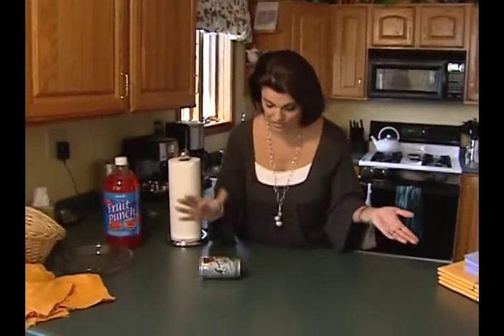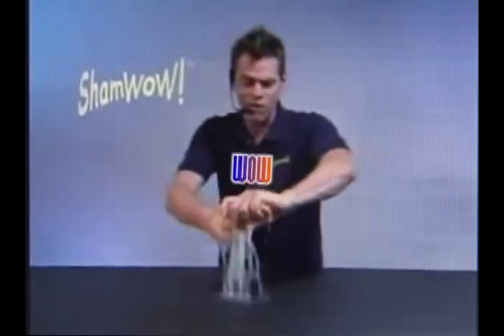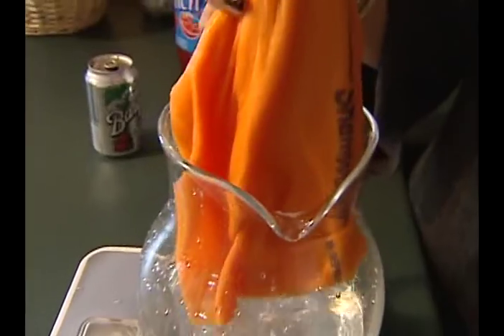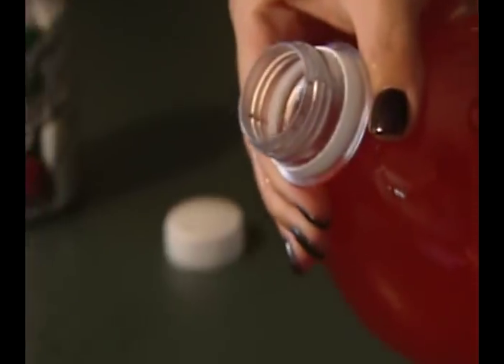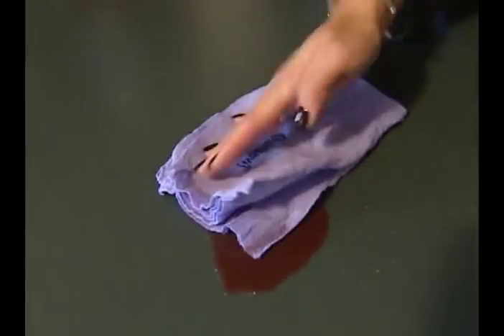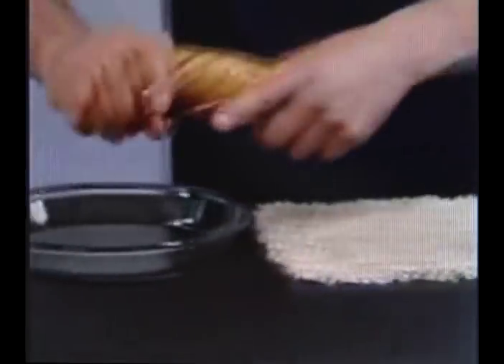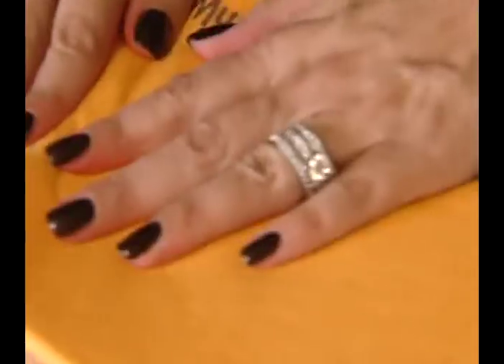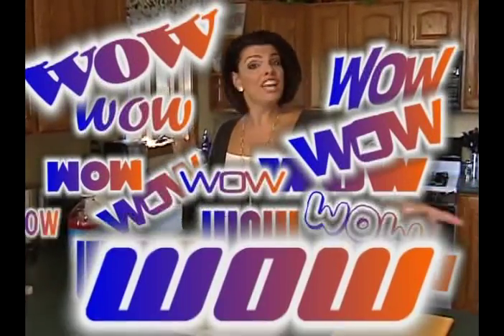Will It Work? ShamWOW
Ahhh Vinnie Your product isn't as bad as you are!!!